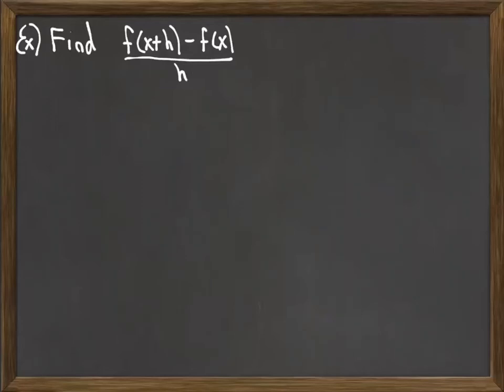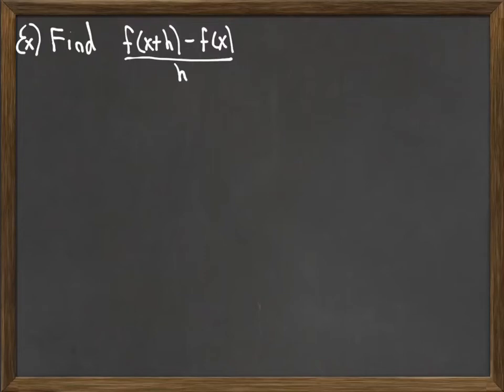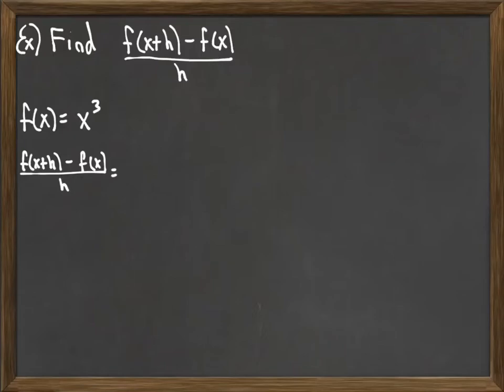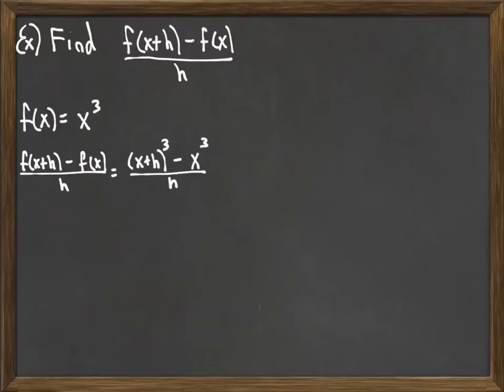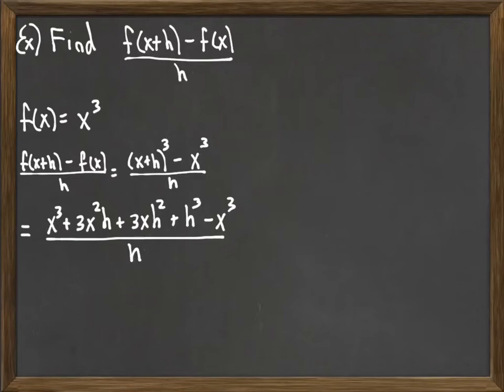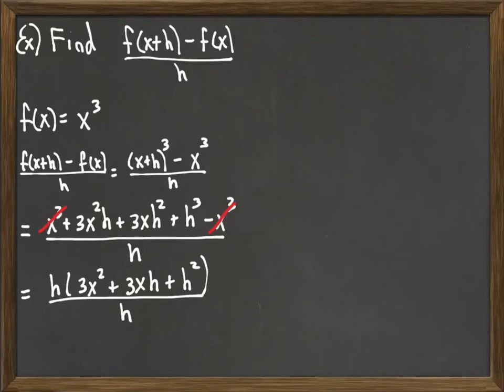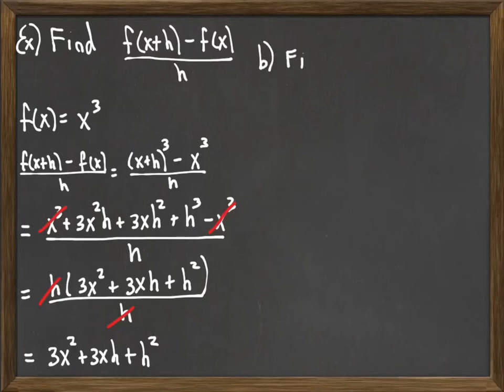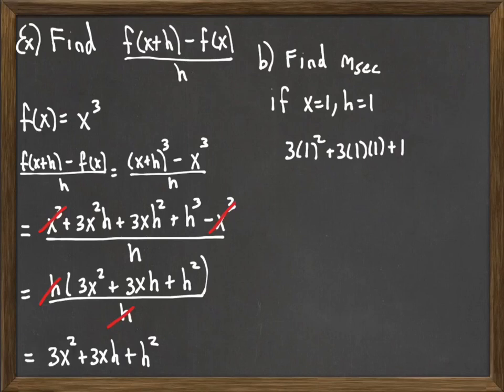Difference Quotients 1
We compute a difference quotient of the form (f(x+h)-f(x))/h